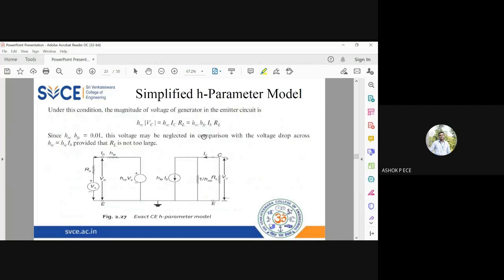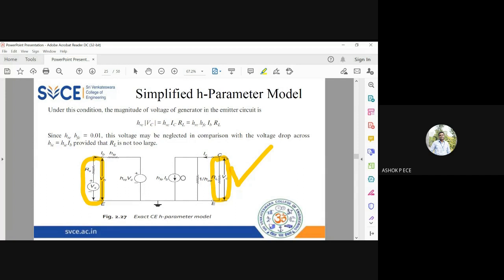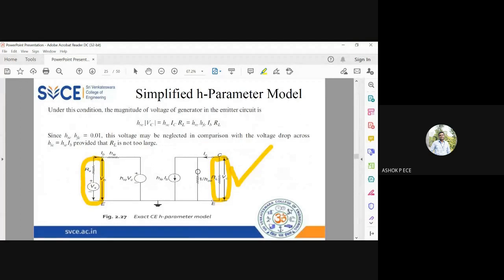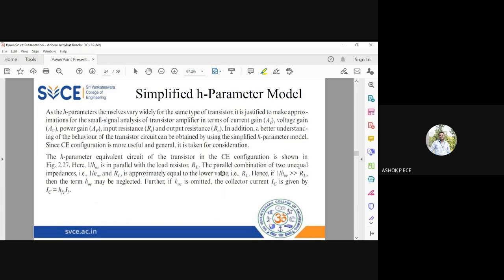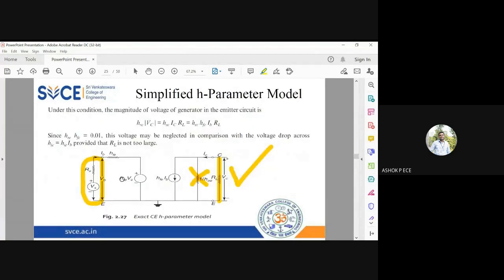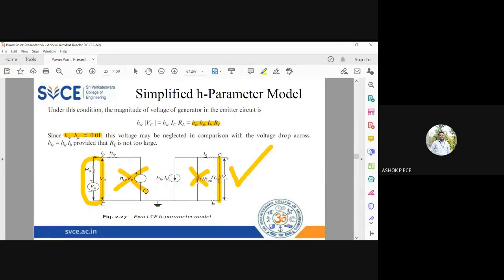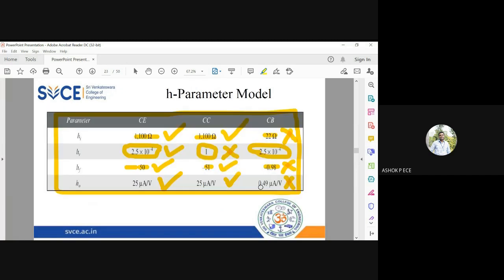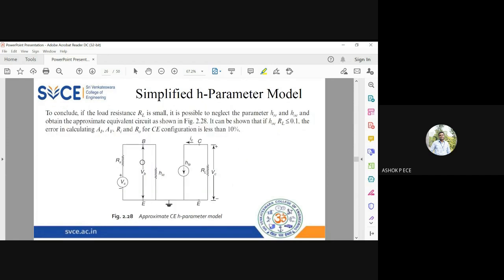Electron Devices | Lecture-38 | SIMPLIFIED H-PARAMETER MODEL OF A TRANSISTOR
This video clearly explains the simplified h-parameter model of a transistor.